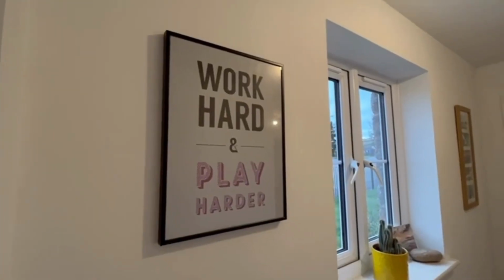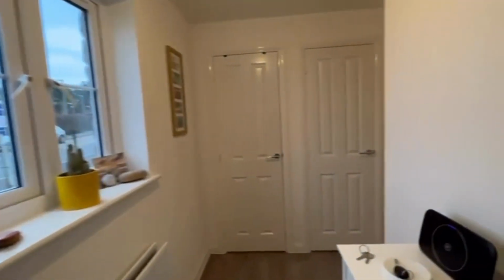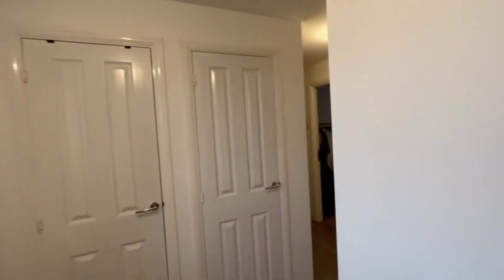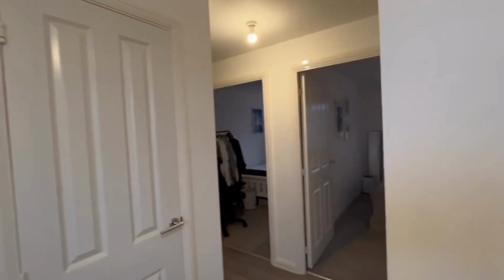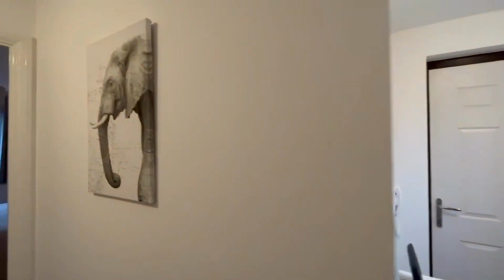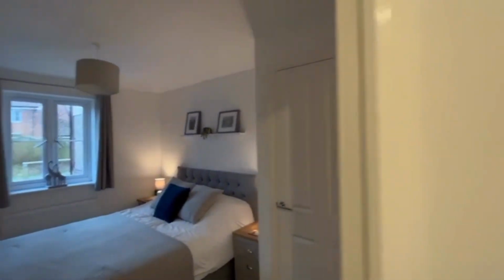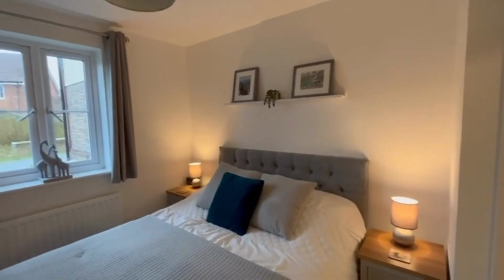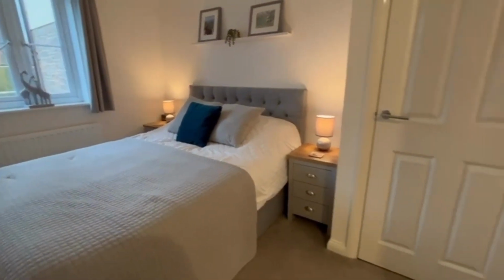Property for sale | 2 Marshland Court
ATTENTION FIRST TIME BUYERS - 50% SHARED OWNERSHIP
Constructed in 2021 this two double bedroom apartment with two bathrooms. The property comes with an allocated parking space. EPC: B